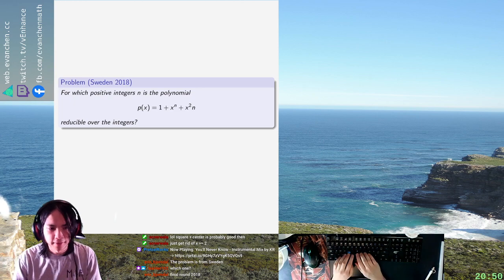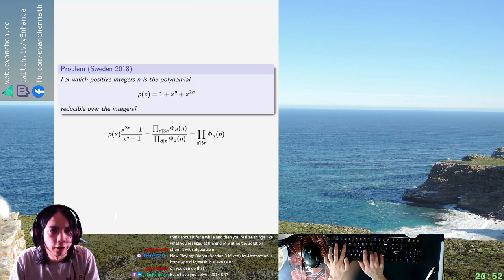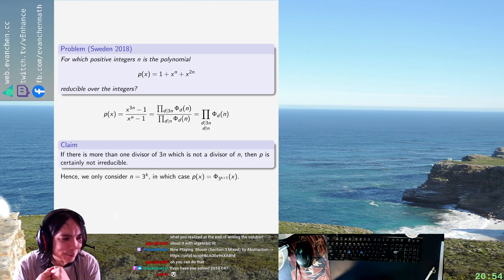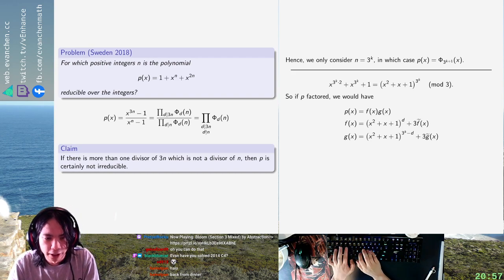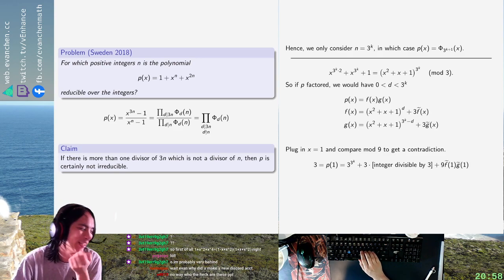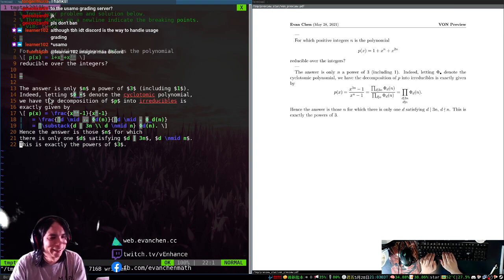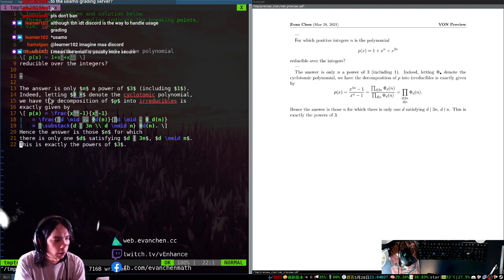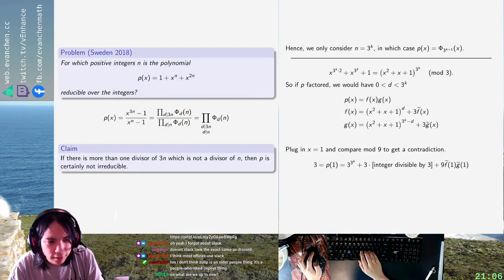Sweden 2018: CYCLOTOMIC POLYNOMIALS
business as usual